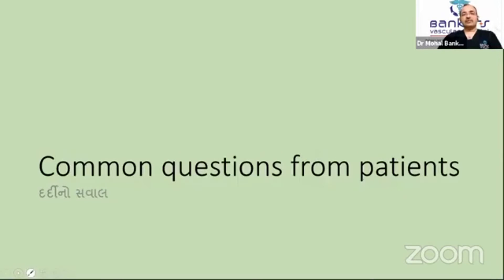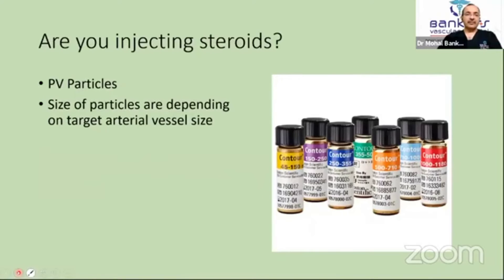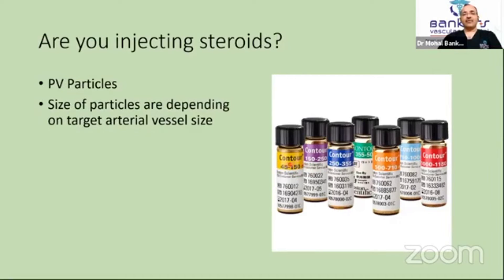Are we using Steroids in G.A.E.?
📍 Bankers Vascular Hospital 3rd floor, RJP House, Near Gopi Restaurant,100" Anand Nagar
road,satellite Ahmedabad-380015
📍 Sushrut Hospital, Near Badshah Dairy, Mahalaxmi Panch Rasta, Paldi, Ahmedabad -
380007., Freniben Desai Marg, Fatehpura, Paldi, Ahmedabad, Gujarat 380007